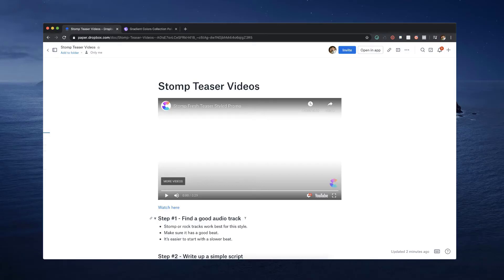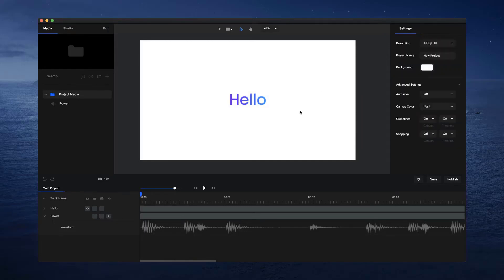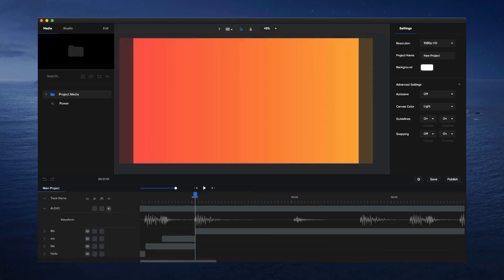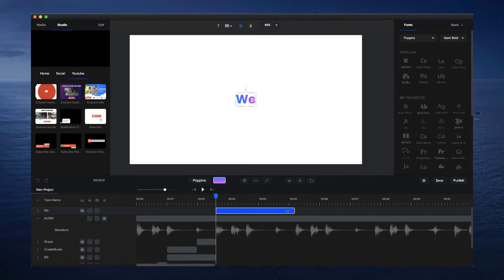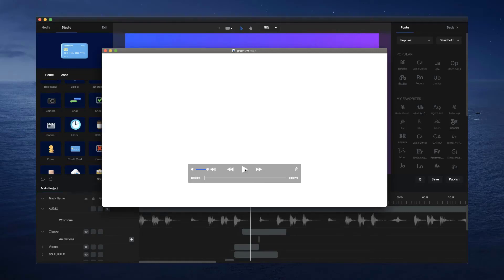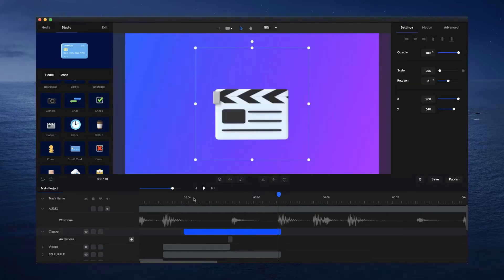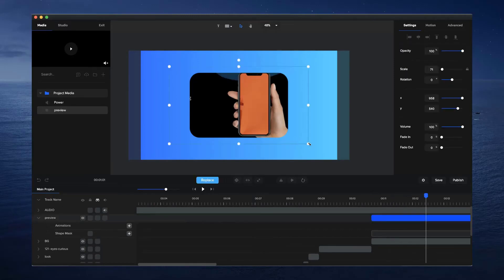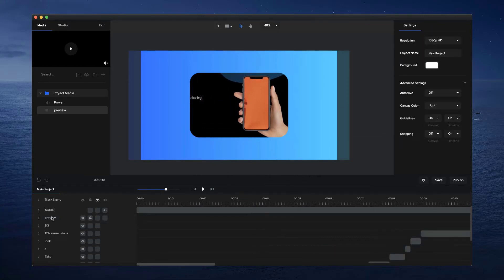How to Make A Promotional Video | Creating A Stomp Teaser [Step by Step]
Boost your business by creating promotional videos with CreateStudio. The techniques you'll learn are actually very easy and as you try it for yourself you'll get better and be able to use it in lots of other videos too! Create your own text message and try with other colours if you like 😉

📝 SEO, Content Creation, & Research Tools

A promotional video or promo video is a video used for the express purpose of promoting a specific marketing initiative, sale, or event. Promos are often similar in style and tone to a teaser video, where you grab your audience’s attention and draw them in to learn more.

Nowadays, most marketing is based around video – look no further than the popularity of Instagram, YouTube, and Facebook. It’s easy to reach people on the platforms they’re already using to sell your brand.

With CreateStudio you can make a professional video ad without the high price tag.

Now you can create videos that look like they were made by Pixar studio! Simply select a character, choose an action and animate! Great for explainer videos and also eye-candy on your social media posts.

There has never been such a rich video animation software which combines both advanced & beginner features outside of Adobe After Effects. Users can create; Explainer videos with 2D & 3D characters, lower third animations, logo stings, YouTube content, social videos, sales & promo videos, mobile stories, eCommerce ads, local business videos, virtually any kind of video with ease of use and dynamic features.

Ready to make incredible videos?

☑ Go ahead, and make promo videos that get you more attention!

So what can you Create?